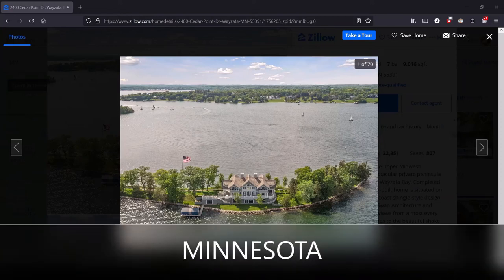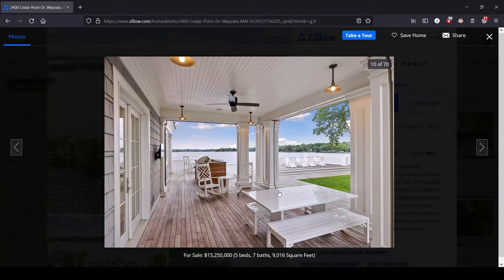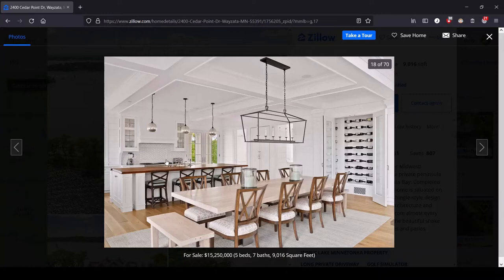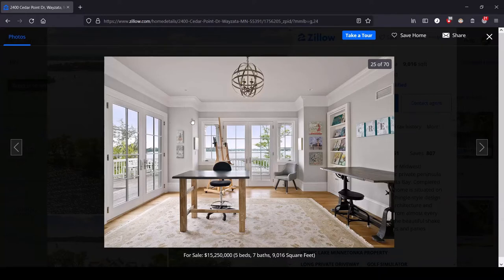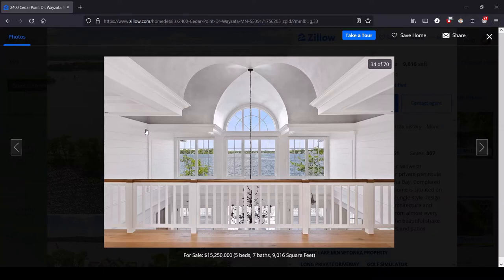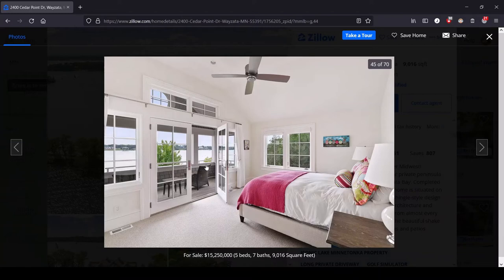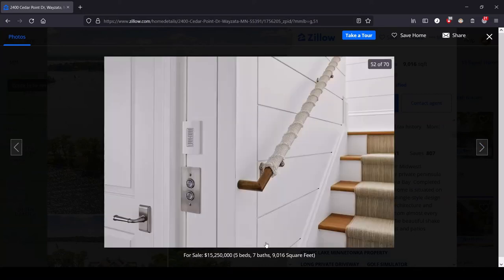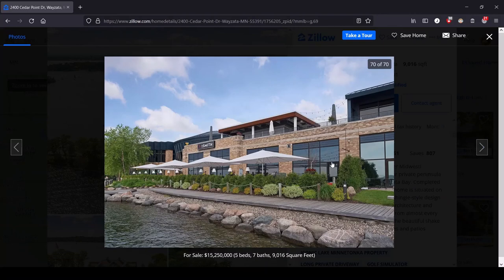Minnesota: the Most Expensive House for Sale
A treatise on why the rich shouldn't be in charge of the art scene.